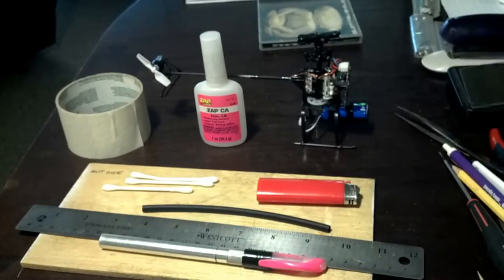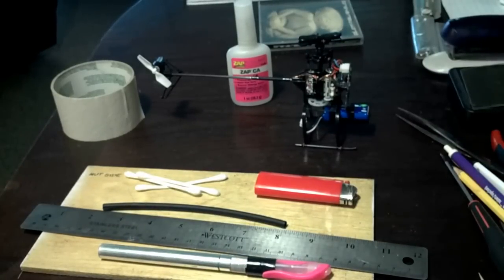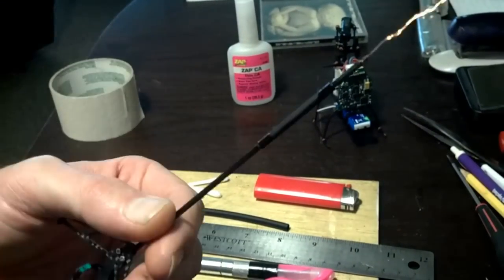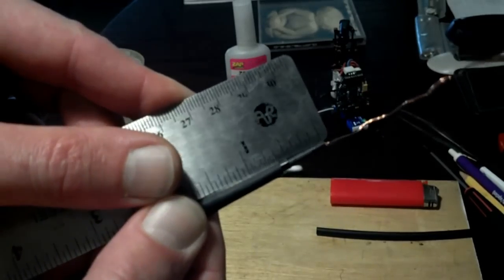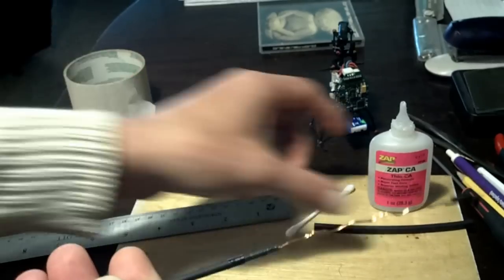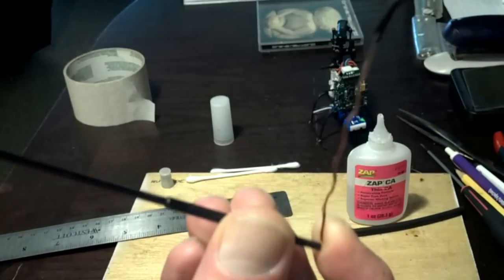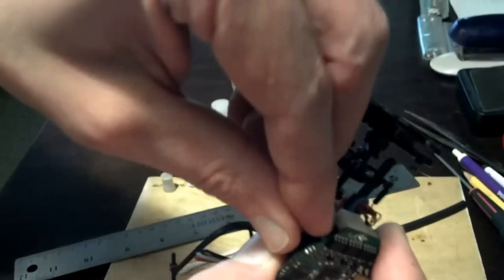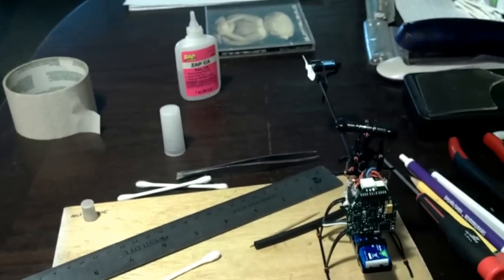Blade mCP X BL tail boom reinforcement mod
Hi guys - here's a DIY video I made, creating a nice, clean and simple modification to reinforce the Blade mCP X BL's tail boom.

Many thanks to OghamTheBold on this trick! I truly believe that the boom socket on the main frame will wear out before this boom will ever split or crack again. In case if it does, it will be much easier to repair than it would without this mod. Again - the heat shrink tubing should be 3/16" and not 1/4" as I stated in the video - my apologies!